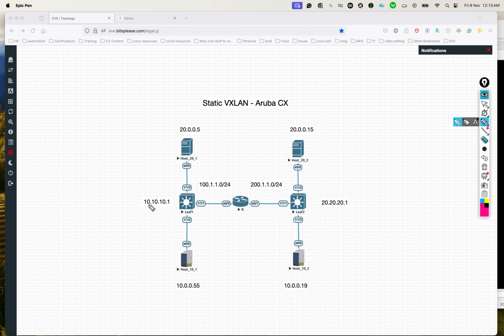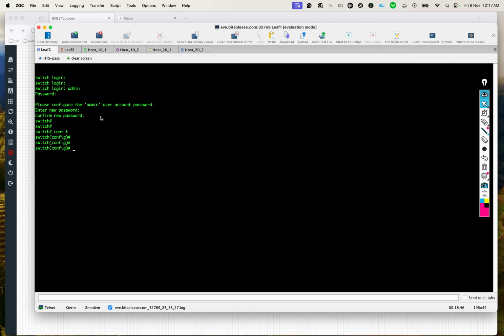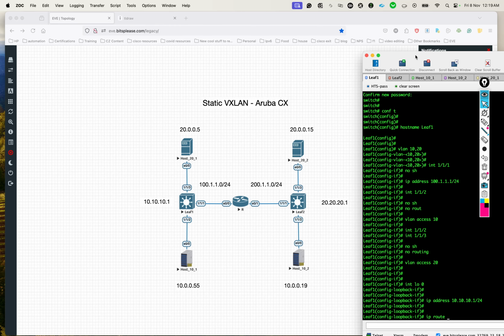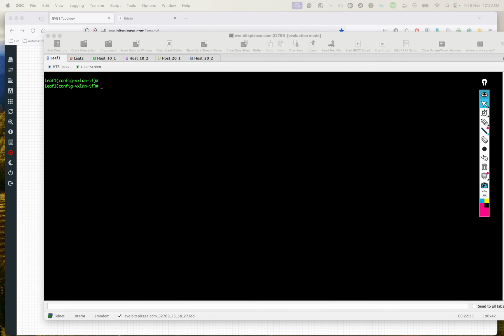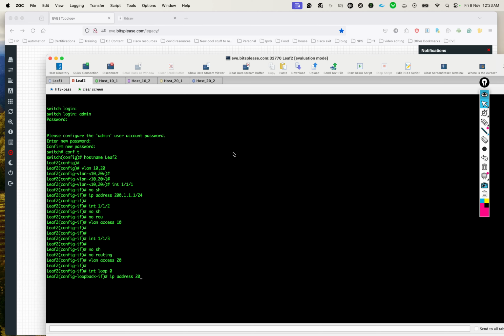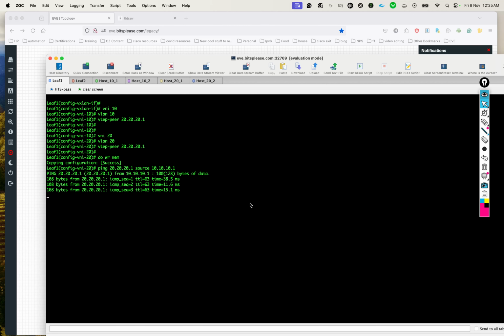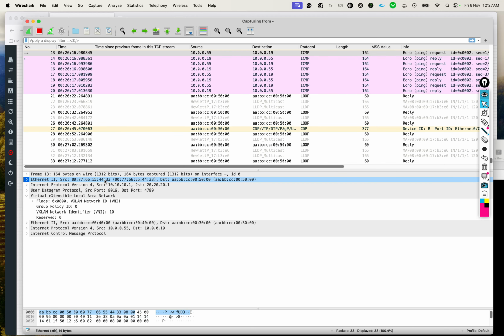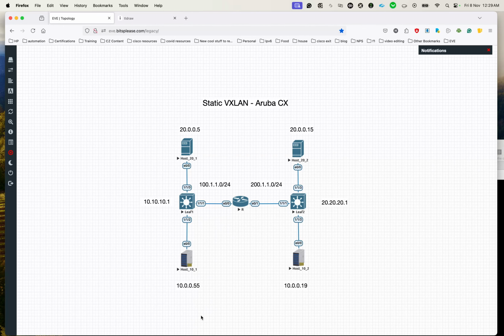Static VXLAN - Aruba CX